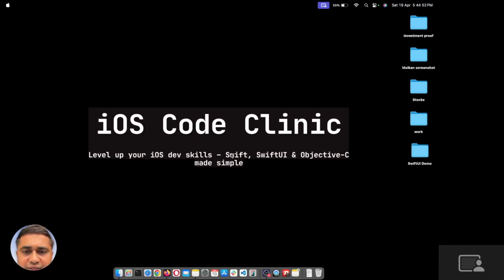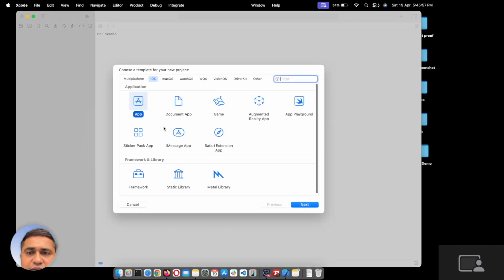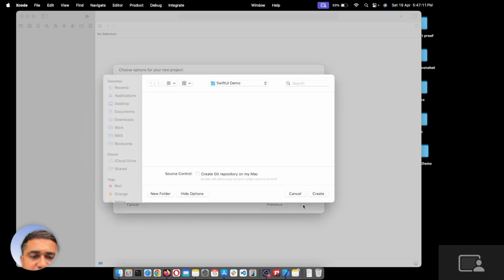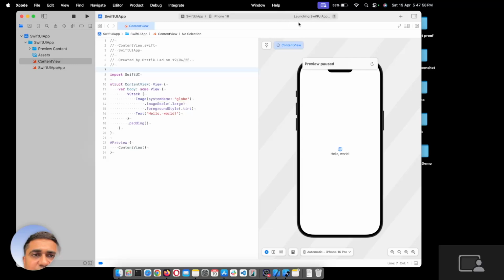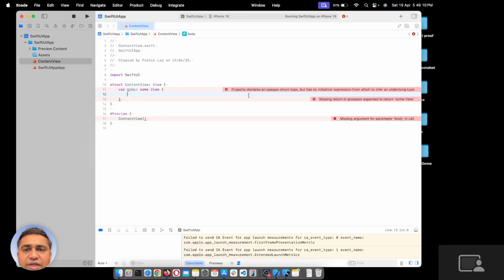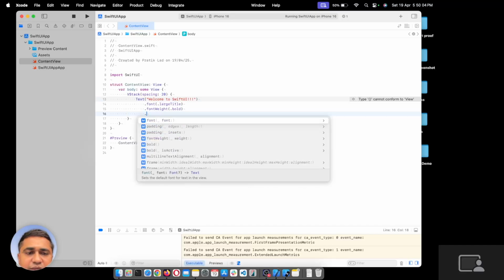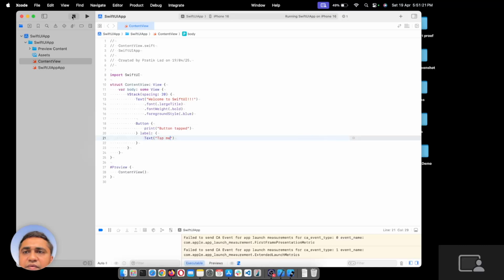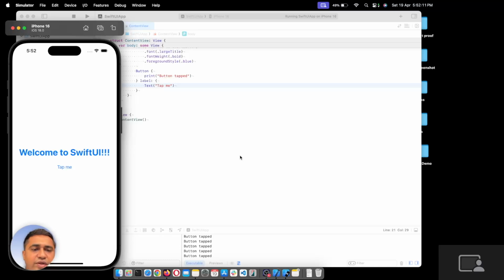SwiftUI for Beginners: Setup Xcode & Build Your First iOS App (Live Tutorial)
🚀 Welcome to the first video in my **SwiftUI for Beginners** series!

In this video, you’ll learn how to:
✅ Install and setup Xcode on your Mac
✅ Create your first SwiftUI project
✅ Run your app on an iPhone simulator
✅ Build a simple UI using Text, Button, and VStack

🎯 Perfect for beginners or anyone returning to iOS development